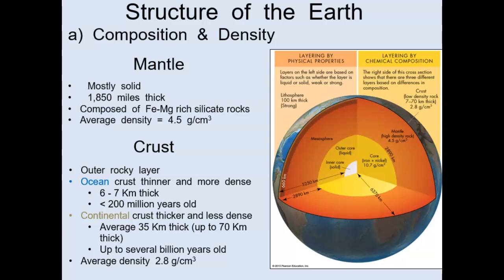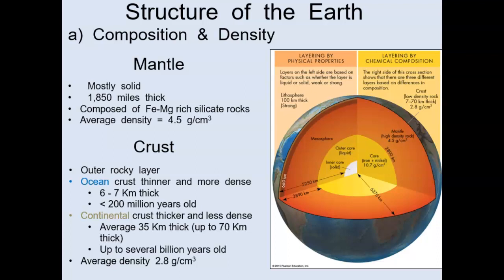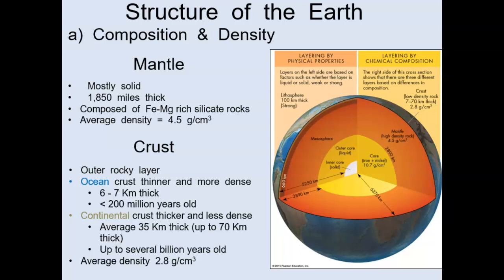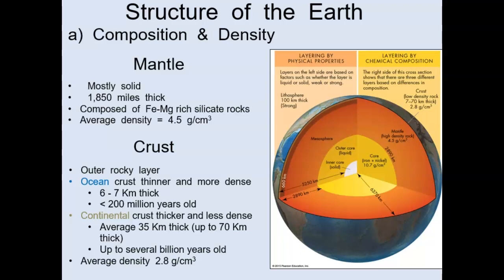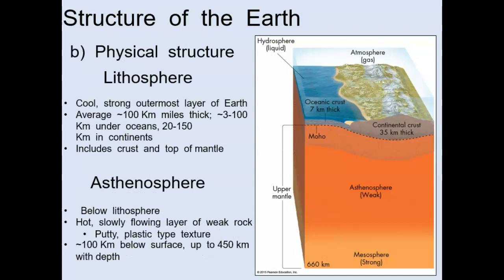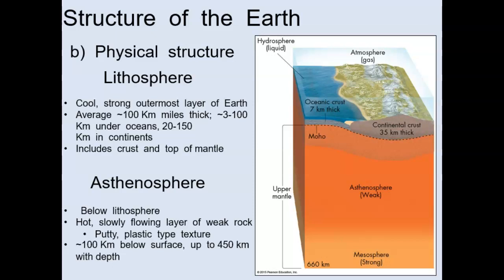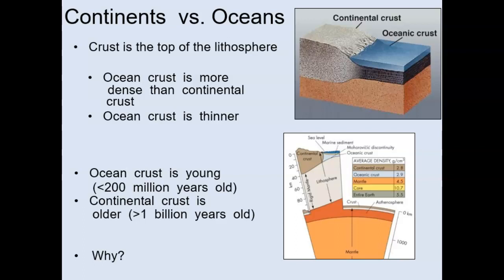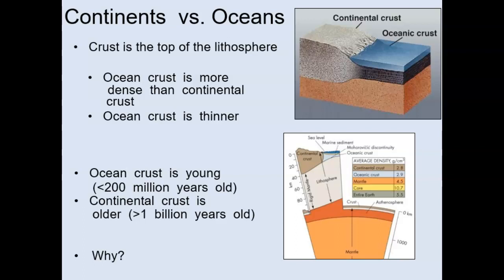Internal Structure and Plate Tectonics - Ch.2 - #2